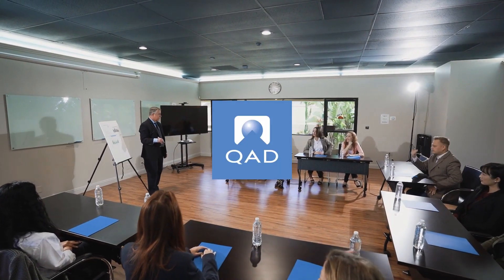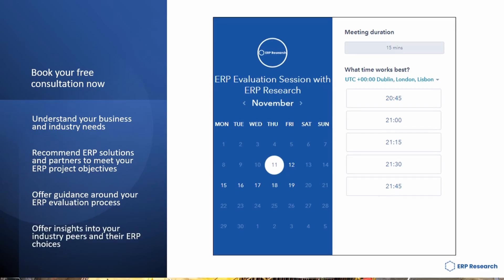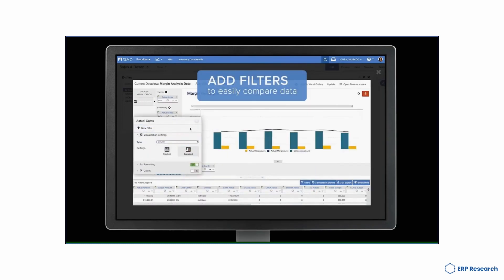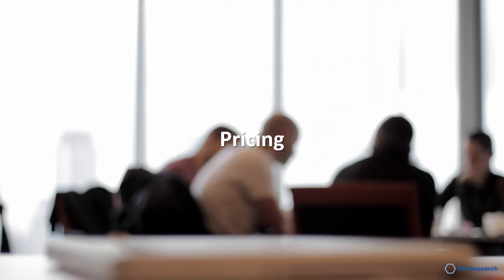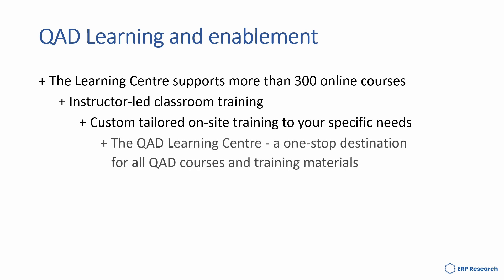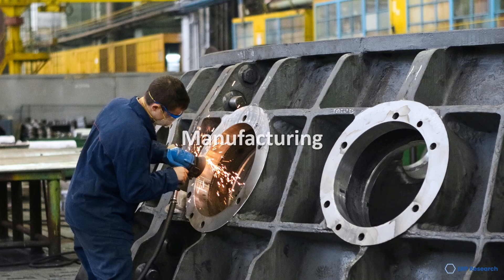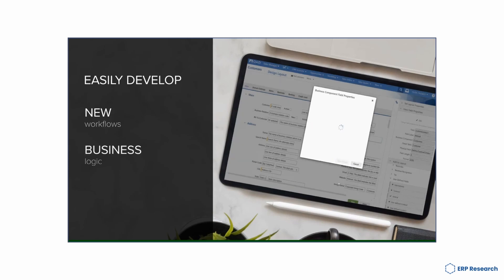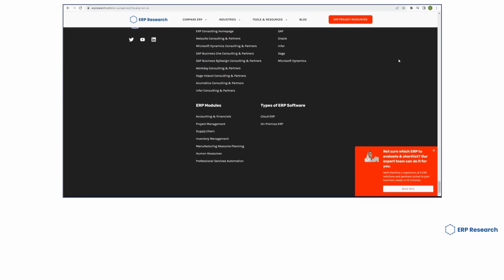IS QAD ERP BETTER THAN SAP??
In this video we look at QAD Systems, also known as QAD ERP which is built by QAD Inc, an American software company. QAD ERP is often referred to as a viable alternative to SAP ERP or Oracle ERP for medium and large sized companies. In this video, we look at QAD ERP modules, functionality, show you a demo of the product and discuss QADs pros, cons and much more.